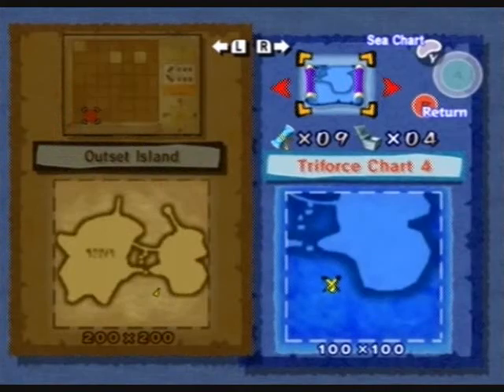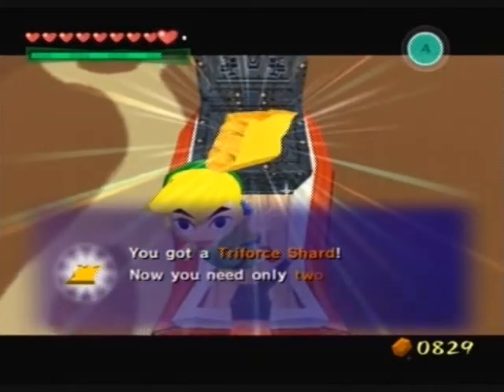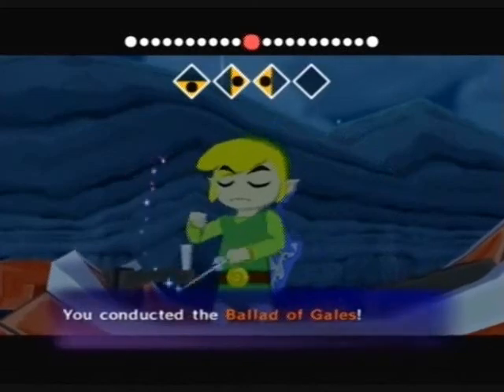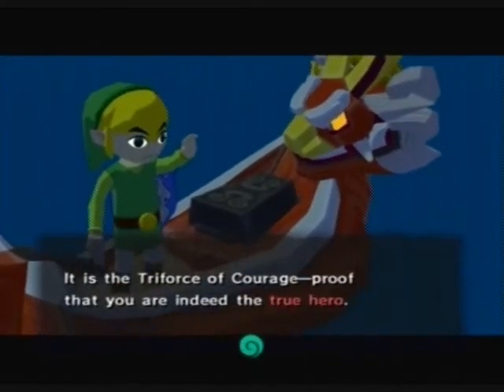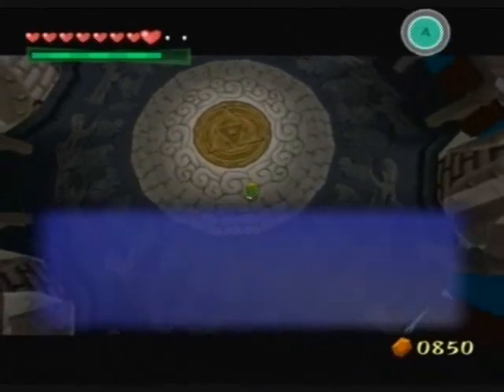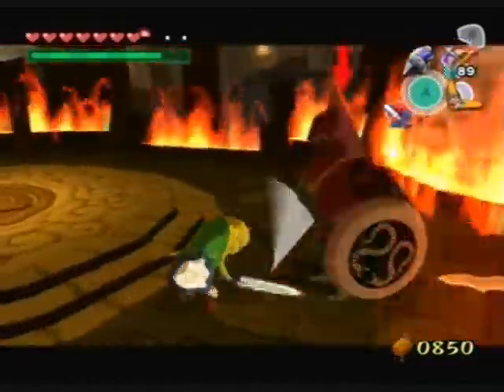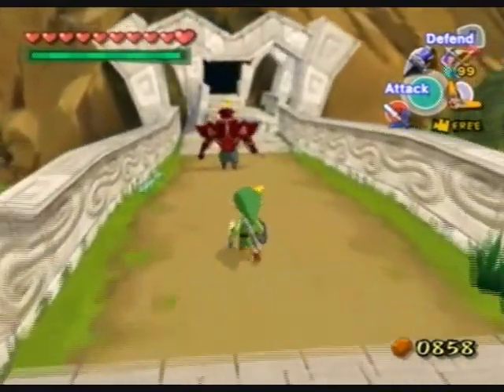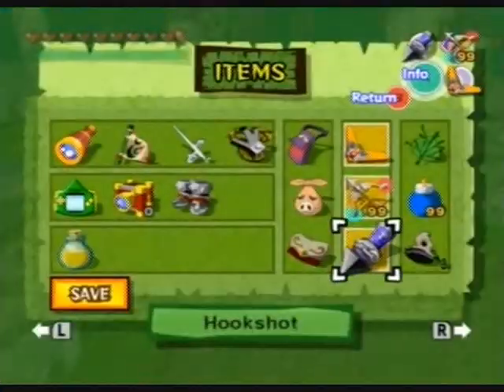Let's Play The Legend of Zelda: The Wind Waker Part 53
We collect the remaining triforce pieces.